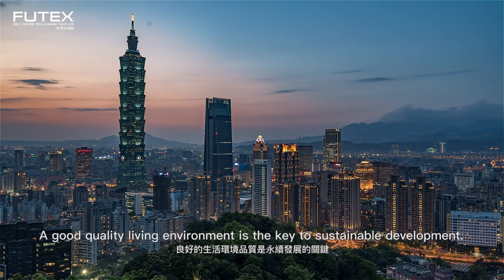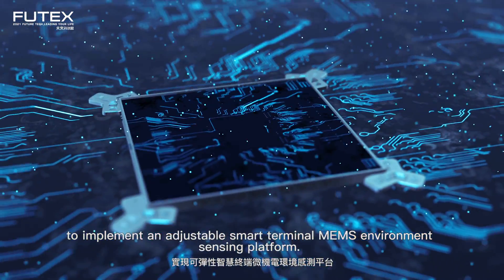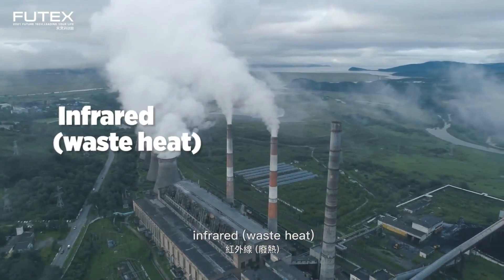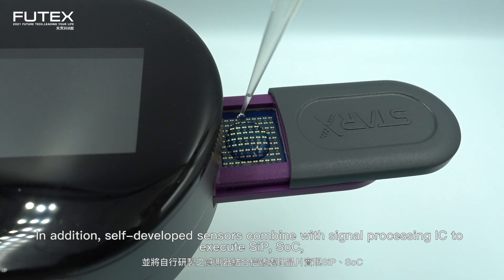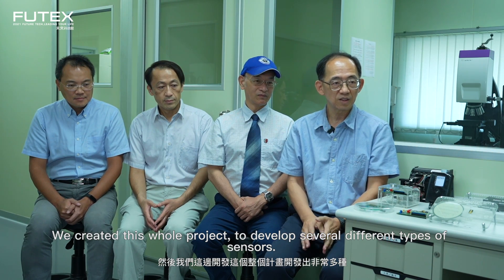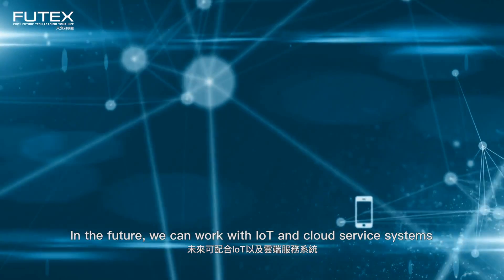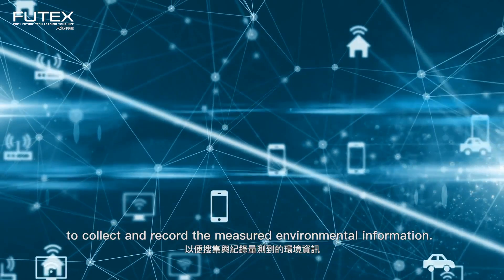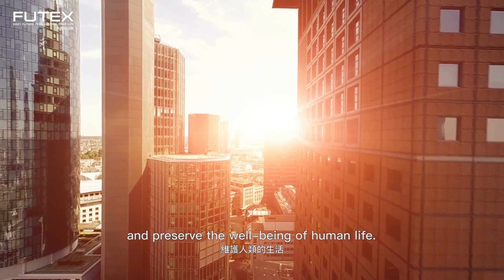FUTEX2021－SPOT：因應超越摩爾時代之智慧終端微機電環境感測器集成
Development and Integration of MEMS environment sensors towards smart and more-than-Moore era：
In this project, the proposed technologies of Environment Sensing Hub including：
(1) Air sensing hub：integrate H/T/P sensor, PM 2.5 sensor and wireless multiplexing module for system-on-package (SiP) and system-on-chip (SoC)
(2) Water sensing hub：heavy metal ion sensor (modules integration, startup company), spectrochip (systems integration, startup company)